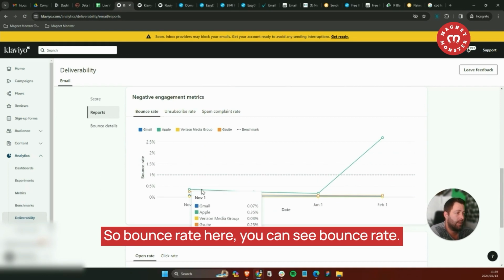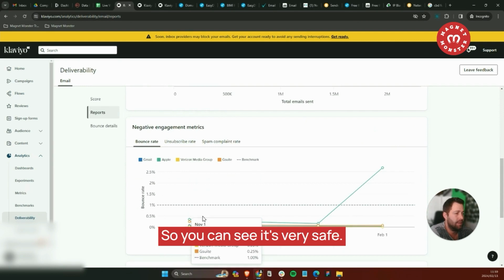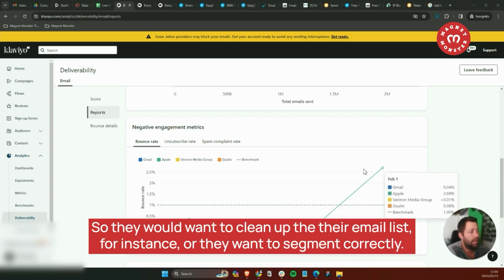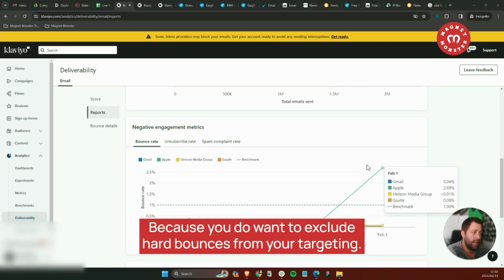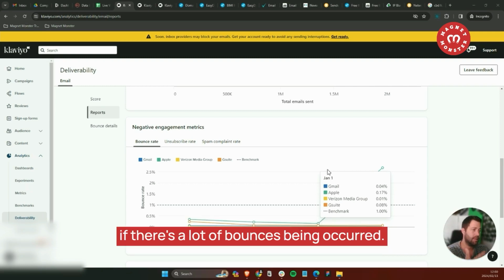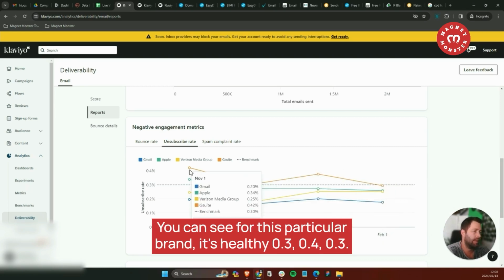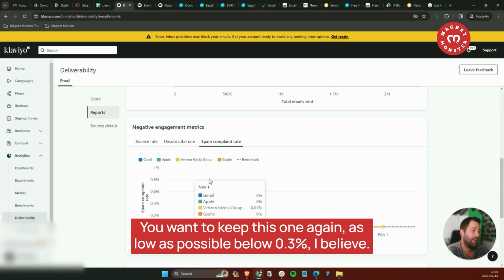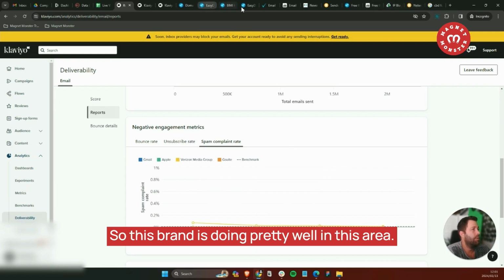Unsubscribe, Bounce, Spam, & Compliance Rate for DTC/eCommerce Brands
Explore key email marketing metrics within your ESP in this video.

We dive into analyzing Unsubscribe Rate, Bounce Rate, and Spam Complaint Rate, essential for maintaining a healthy email list. Learn practical tips on managing bounce rates, such as cleaning up your list and proper segmentation to avoid targeting hard bounces, with a spotlight on how tools like Klaviyo automate this process.

See real examples demonstrating a brand maintaining a healthy unsubscribe rate around 0.3-0.4%, well below the industry standard, and managing spam complaints effectively. Gain insights on optimizing these metrics for better performance and deliverability.

Grab your free copy of our FREE and detailed Klaviyo audit template/sheet